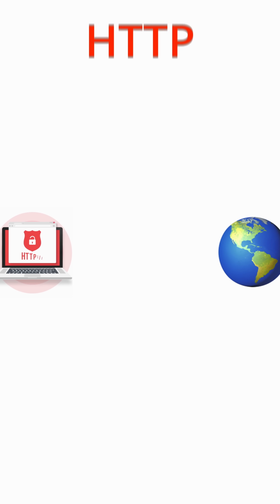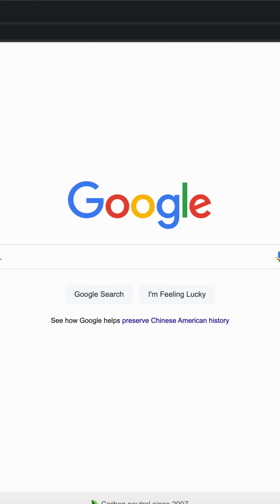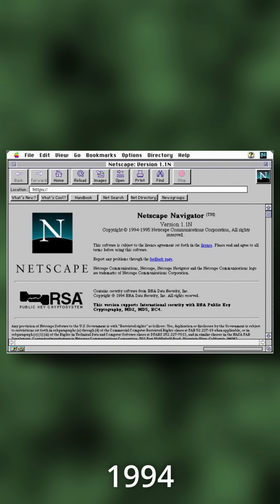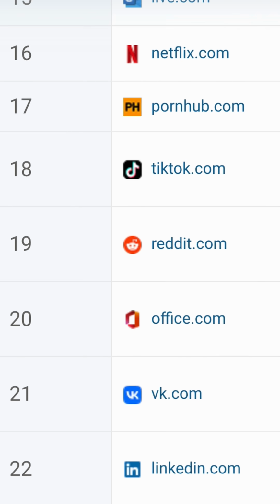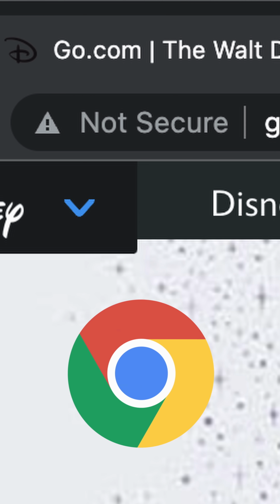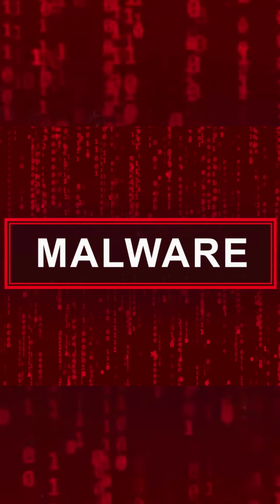Most People Still Don’t Know What HTTPS Actually Does 🔒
HTTPS isn’t just a “secure” version of HTTP — it’s what protects your data from hackers, spies, and even shady Wi-Fi networks. 🔒
Find out how it works and why it matters more than ever.